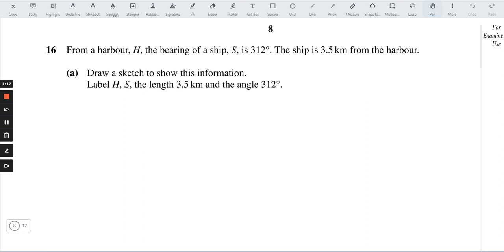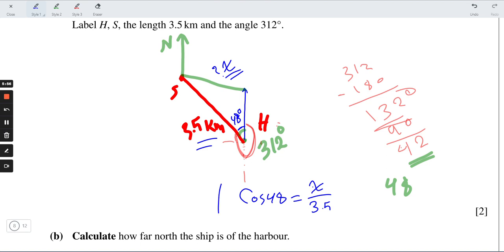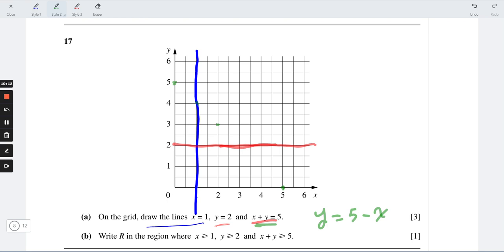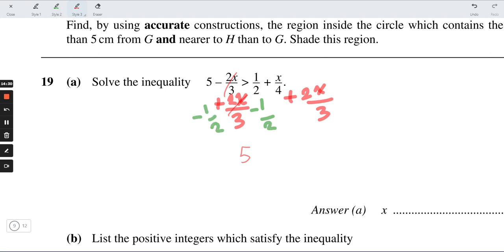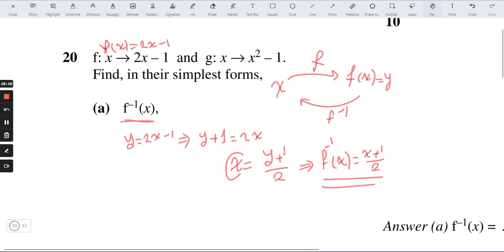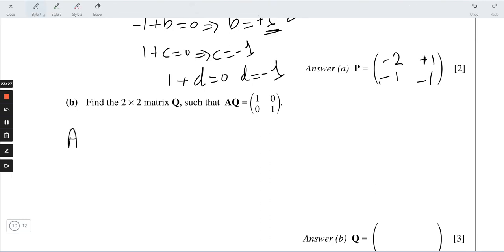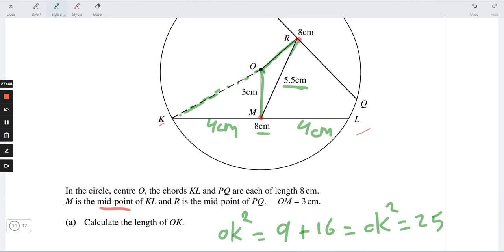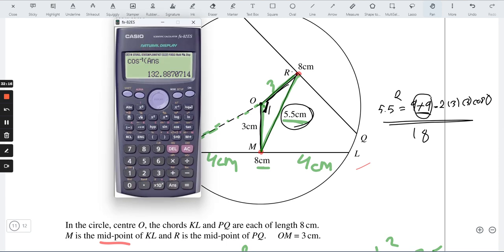Part-2- IGCSE paper 2 Maths October and November 2002 Secondary Education Mathematics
Part-2- IGCSE paper 2  Maths October and November 2002   International General Certificate of Secondary Education Mathematics